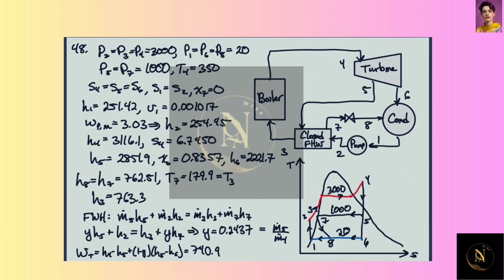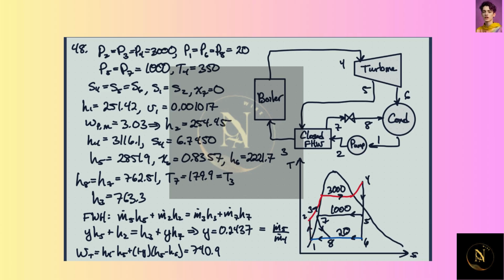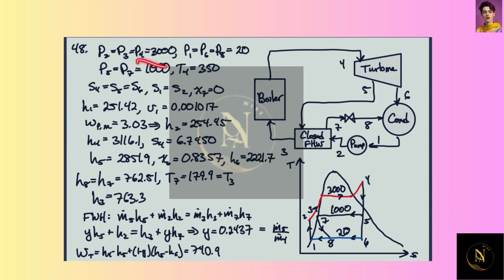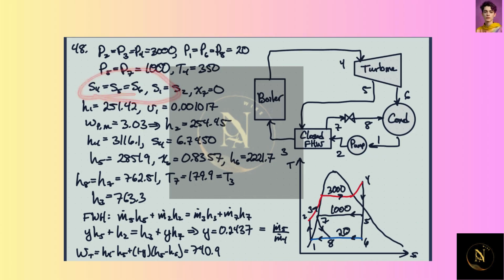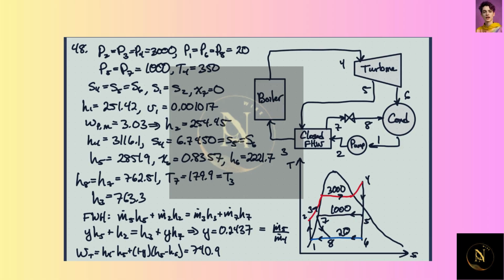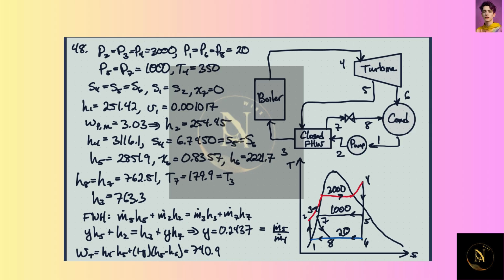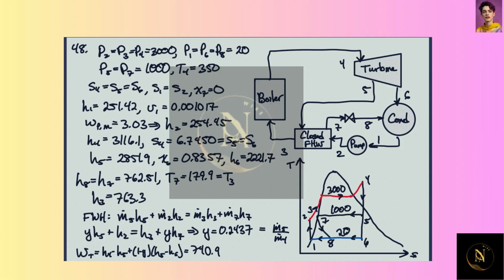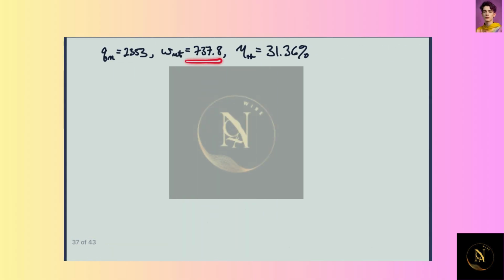Consider a steam power plant that operates on the ideal regenerative Rankine cycle with a closed fe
Consider a steam power plant that operates on the ideal regenerative Rankine cycle with a closed feedwater heater as shown in the figure. The plant maintains the turbine inlet at and and operates the condenser at Steam is extracted at to serve the closed feedwater heater, which discharges into the condenser after being throttled to condenser pressure. Calculate the work produced by the turbine, the work consumed by the pump, and the heat supply in the boiler for this cycle per unit of boiler flow rate.